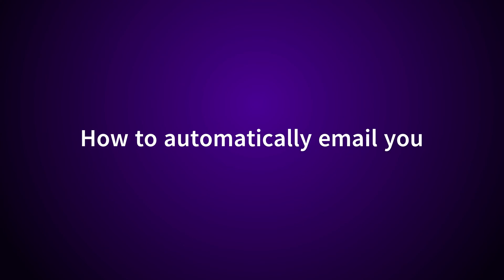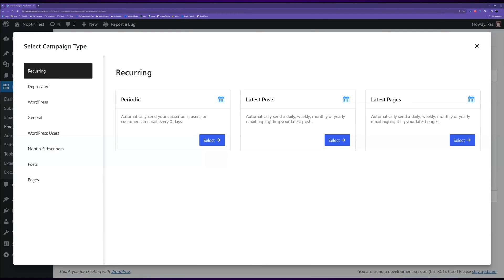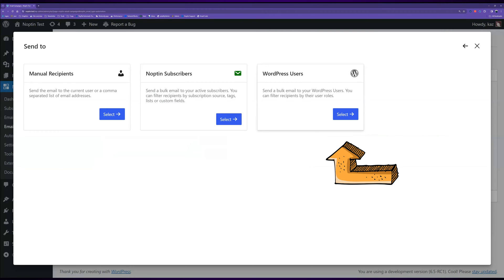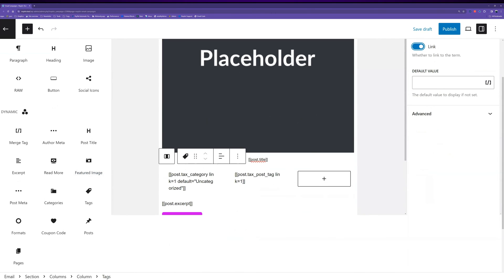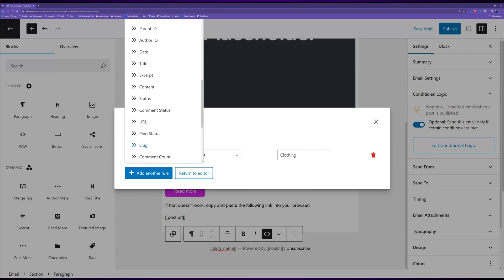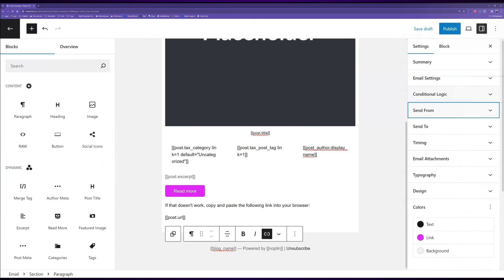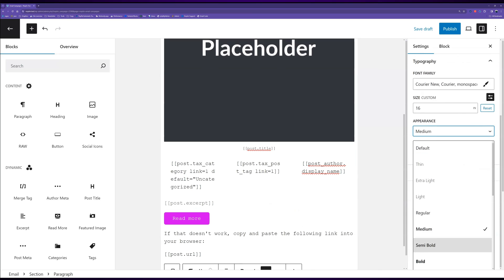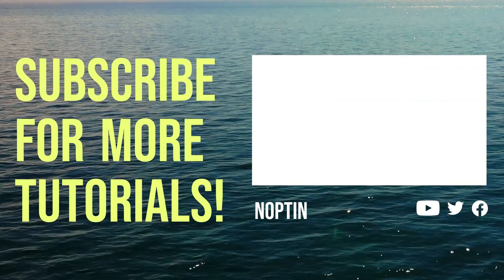How to notify your subscribers whenever you publish a new blog post - WordPress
Do you want more traffic every time you publish a new blog post?

If yes, then you can use Noptin to set up automatic new post notifications on your blog.

Noptin allows you to automatically send an email to your WordPress users or newsletter subscribers whenever you publish a new blog post. You can also manually specify the recipients.